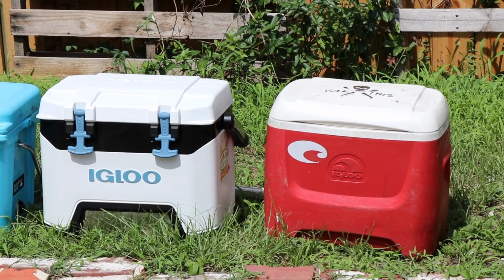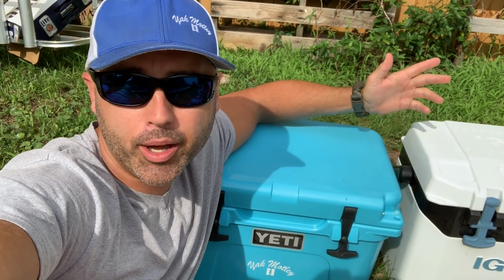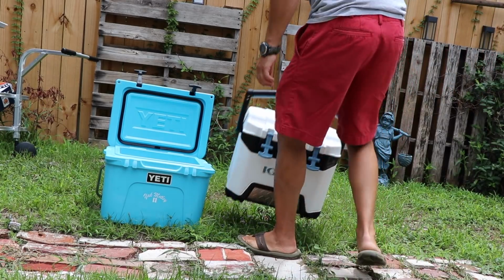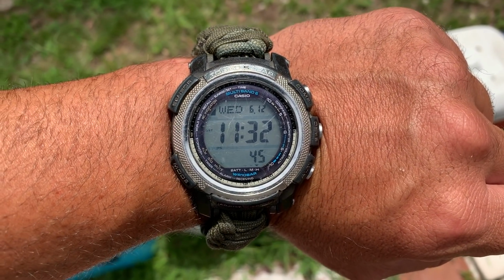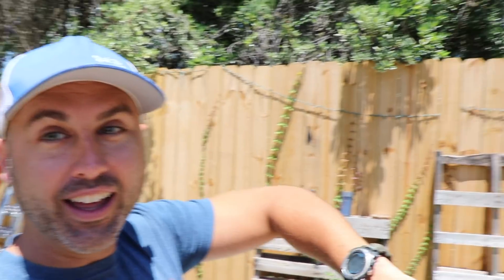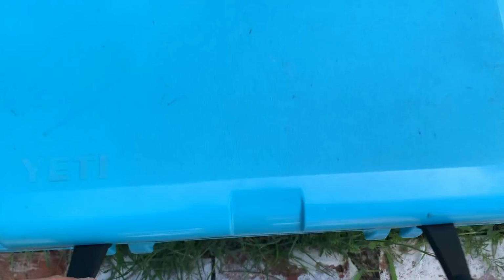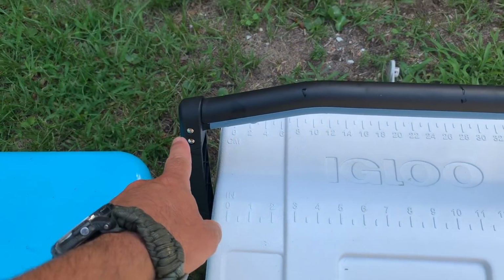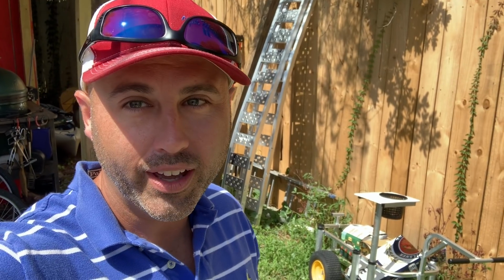Truth about Coolers- YETI 20 VS Igloo BMX 25 VS Old RED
I did a five day ice challenge vs the Yeti 20 vs Igloo BMX vs Old Red Igloo Island Breeze. I thought this was a fun test to see what the ice retention truly was. Here is my opinion of some of the Pros and Cons of these cooler ideas.

My Gear
Coolers in this video!
Yeti 20